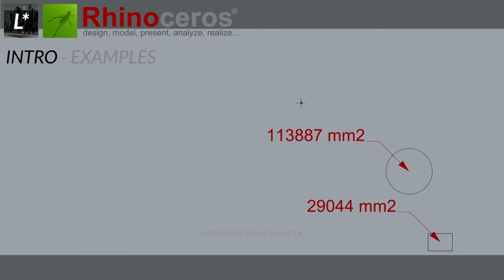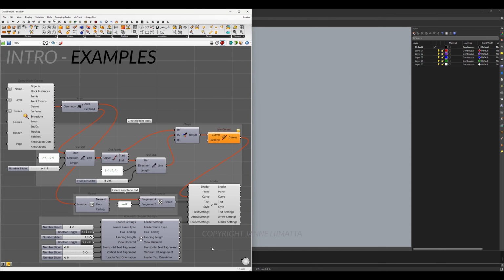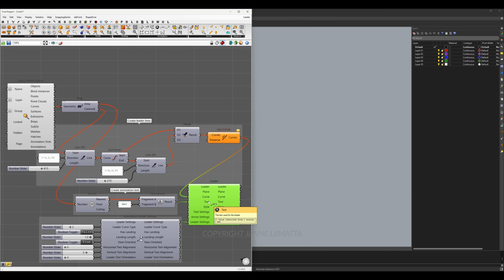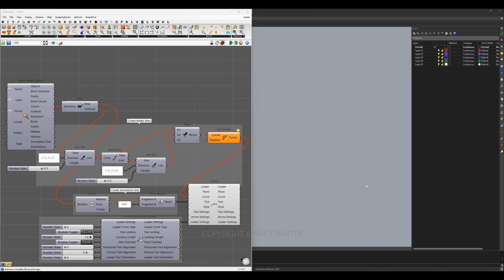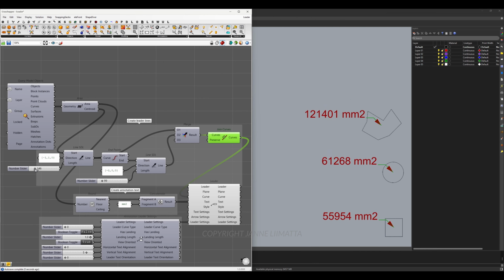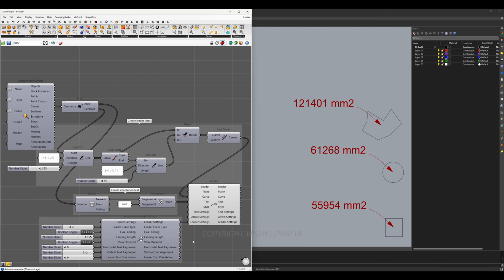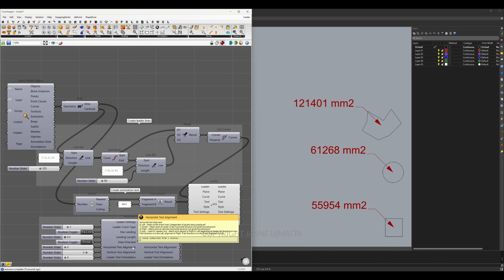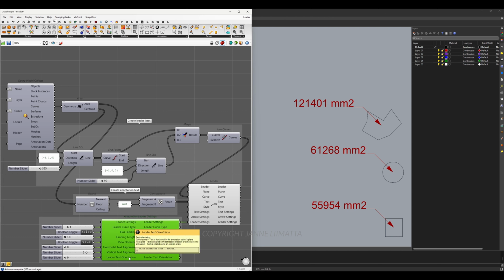Leader & Settings - Component explained - With examples - Grasshopper 1 - Rhino 8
Leader and Annotation Leader Settings, new Grasshopper 1 components in Rhino 8.